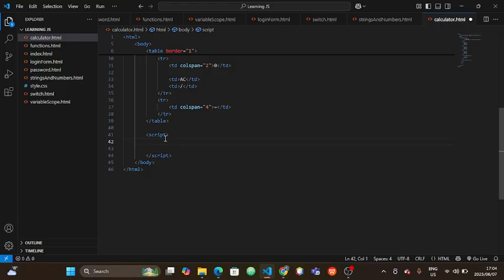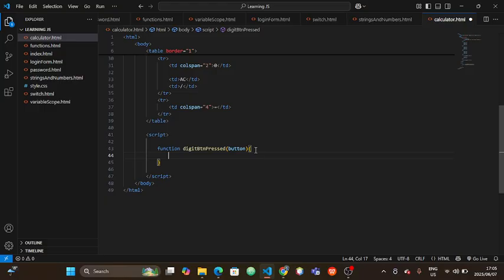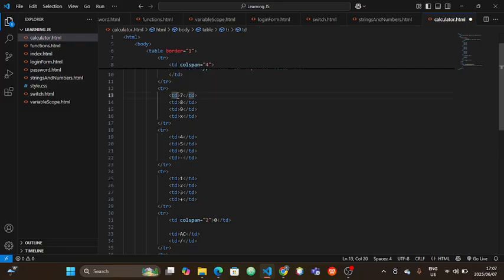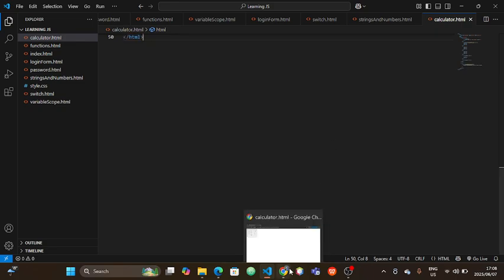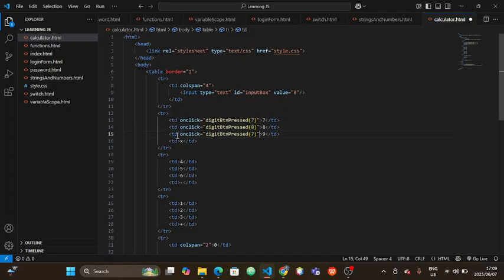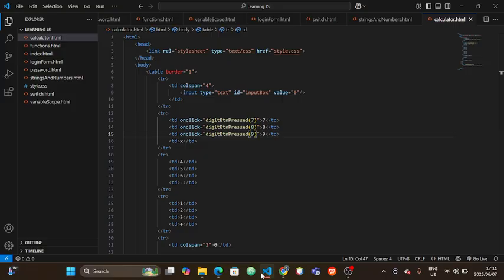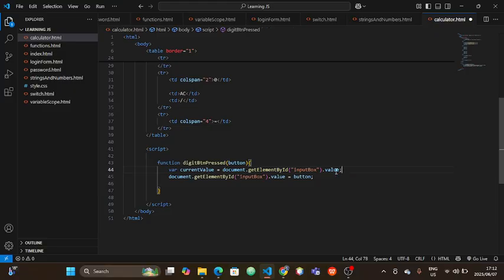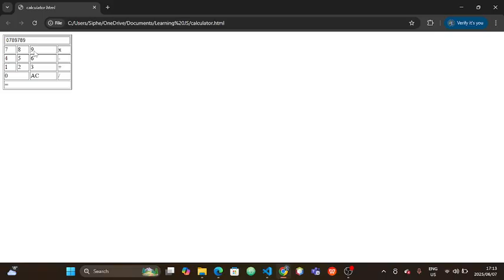Week 5 Lesson 2